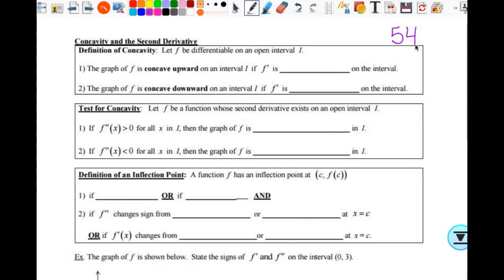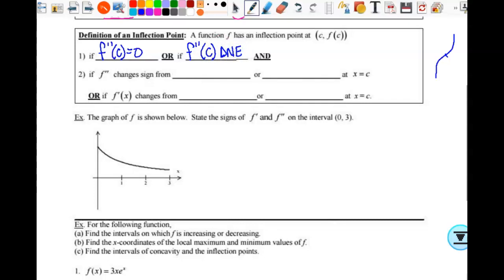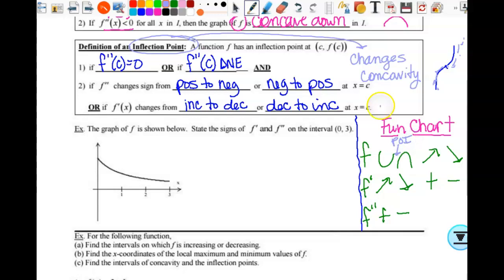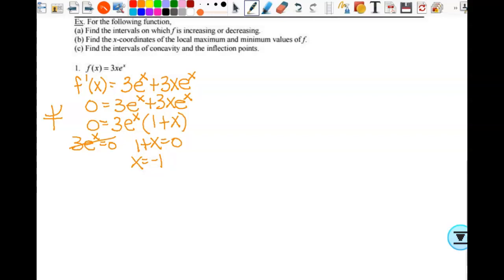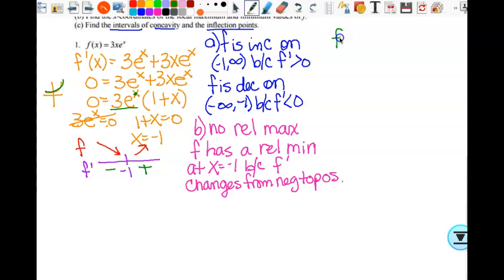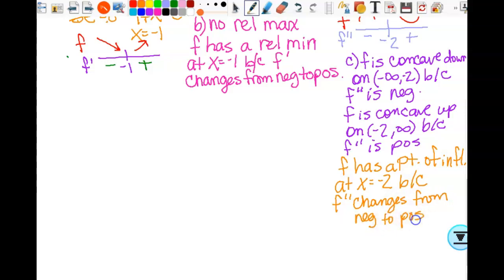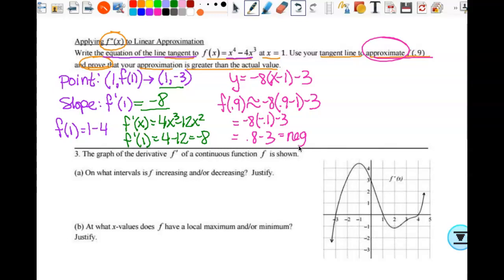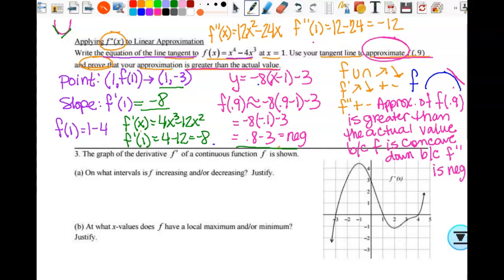Concavity & the Second Derivative 2324